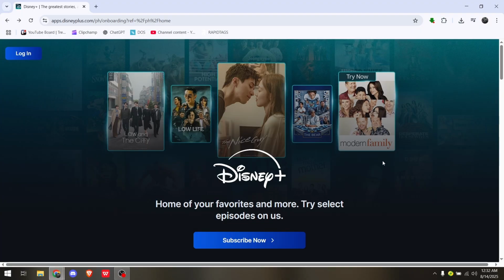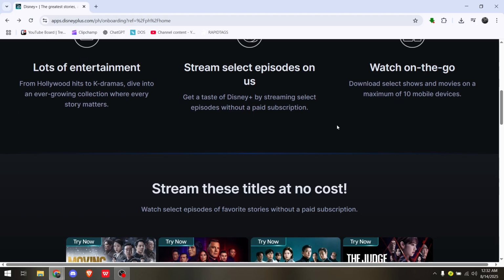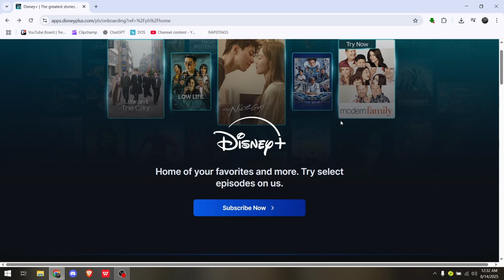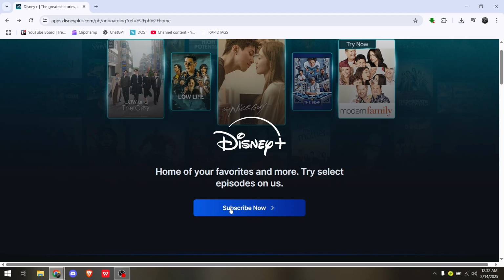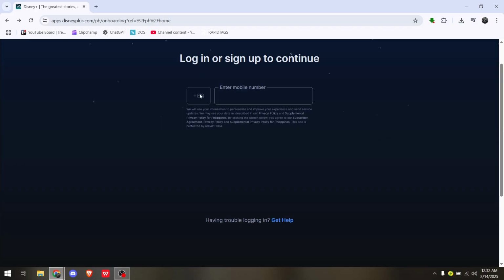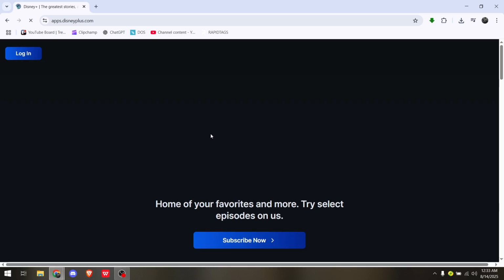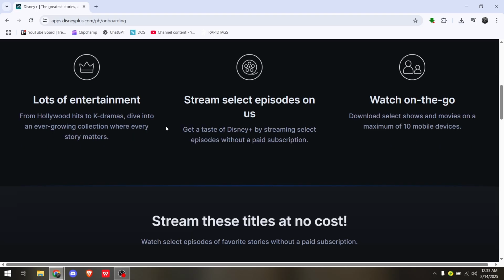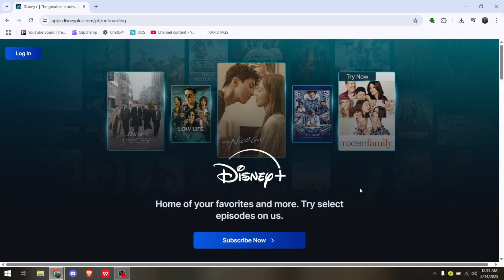HOW TO SIGN UP ON DISNEY PLUS 2026! (FULL GUIDE)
In this video I am going to show you how to sign up on Disney Plus. I will guide you through creating an account so you can start streaming your favorite movies and shows. This Disney Plus sign up tutorial is quick and easy for beginners.